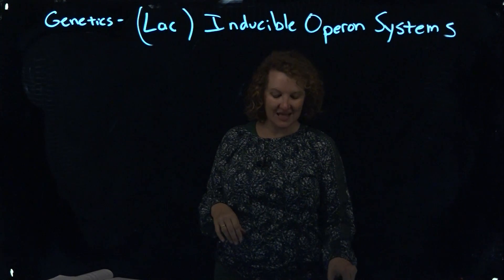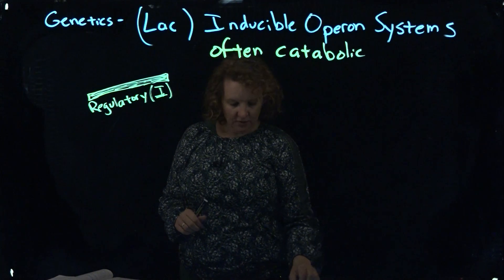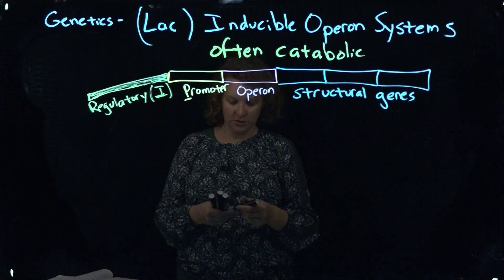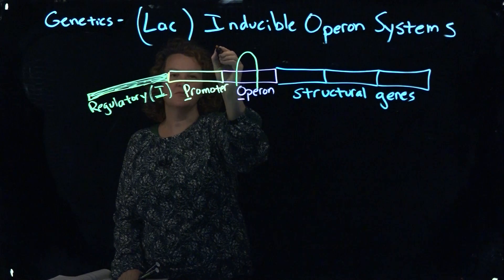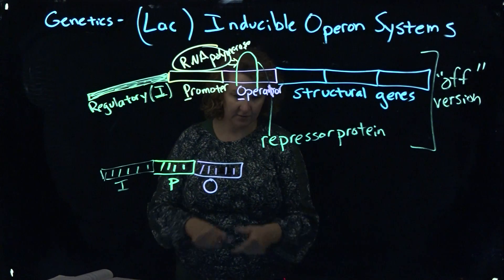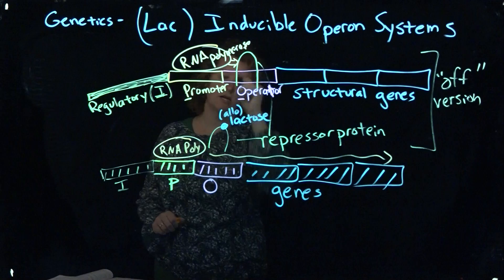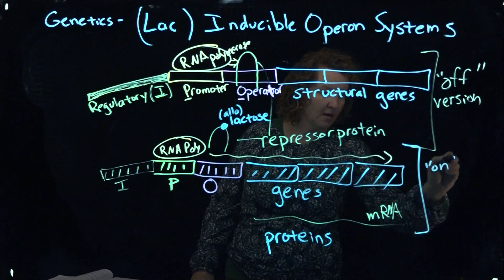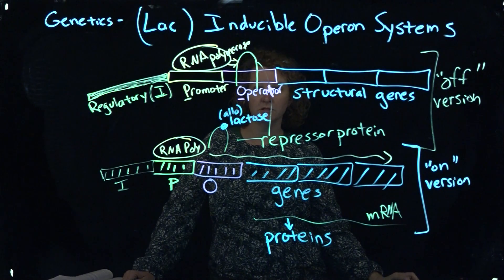Inducible Operon Systems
Outlines the control mechanism used in an operon system in bacteria (lac operon)